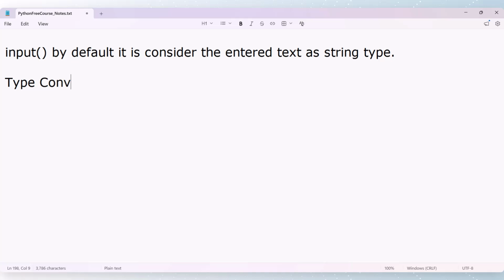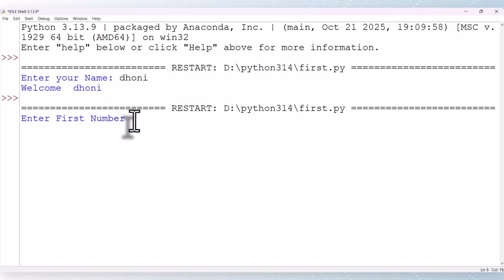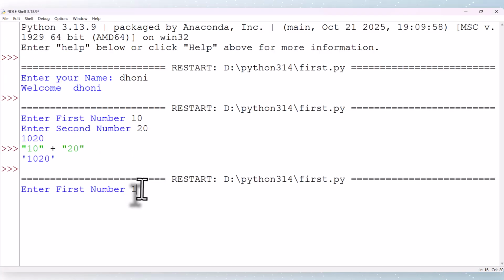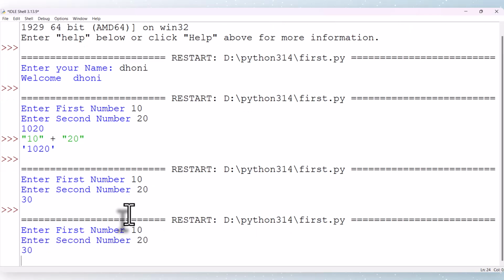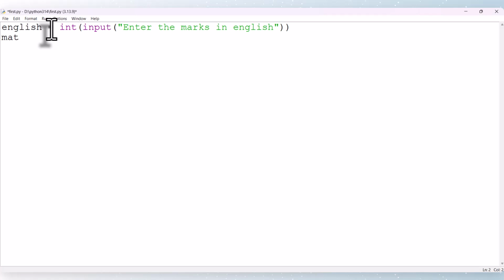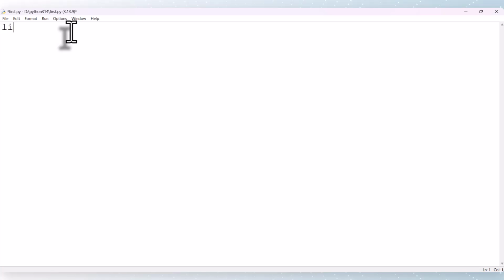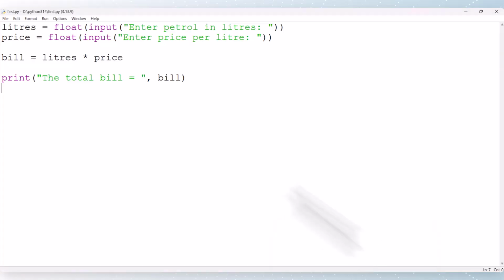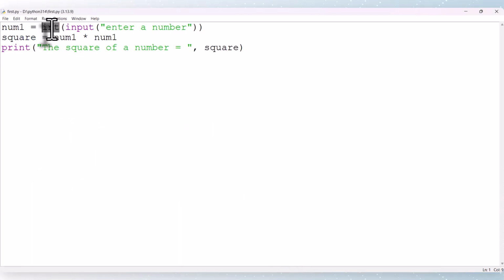Lesson 016 | Python Programming | Type Conversion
Get lifetime access to:

📑 Presentation Slides
💻 Coding Exercises
📝 Assignments
❓ Practice Questions
💼 Industry Interview Questions
🚀 Mini Projects
🎯 Capstone Projects

In this video, you will learn Type Conversion (Type Casting) in Python through practical, real-world examples instead of traditional theory. We will understand why the input() function returns text, why mathematical calculations sometimes produce unexpected results like 1020 instead of 30, and how to solve this problem using the int() and float() functions. Through practical programs such as adding two numbers, shopping bill calculation, student total marks, and petrol bill calculation, you will learn when to use int() and float() in real applications. This lesson also covers professional coding practices, common conversion errors (ValueError), and important Python interview questions to build a strong foundation for programming.